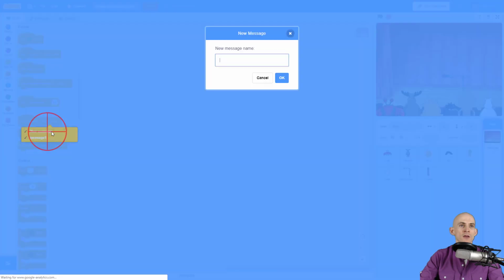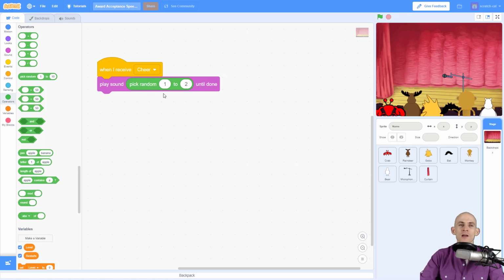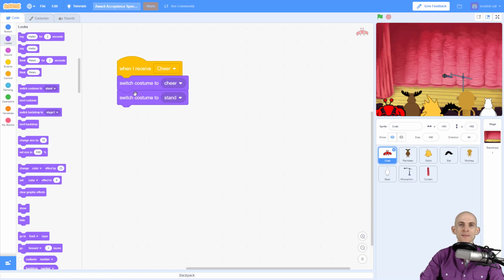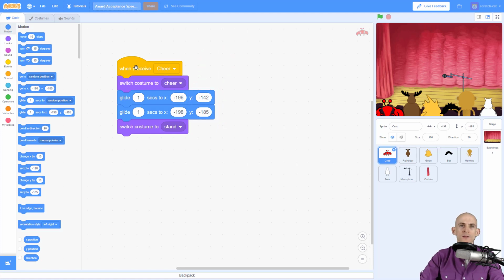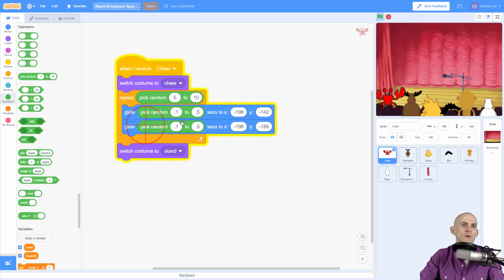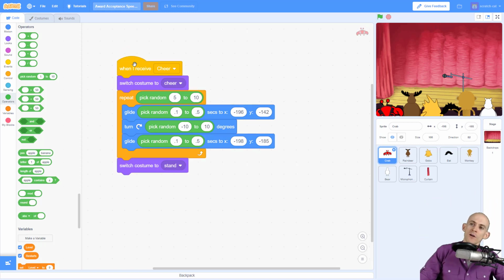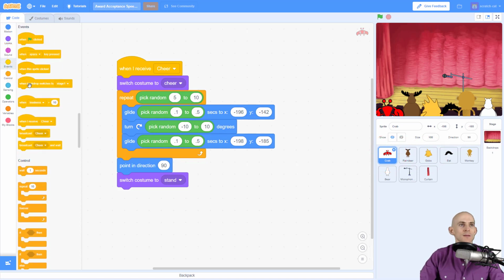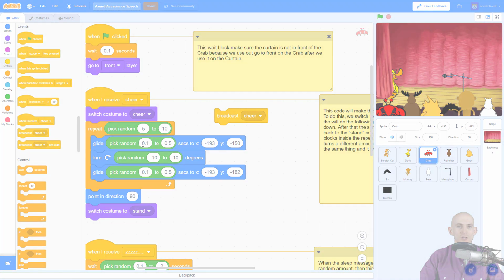Award Acceptance Speech - Make the Audience Cheer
Coders combine their understandings from previous projects to storyboard and create an award acceptance speech. The purpose of this project is to storyboard a project, apply their understandings into a project of interest, and learn a couple of new tools and blocks.